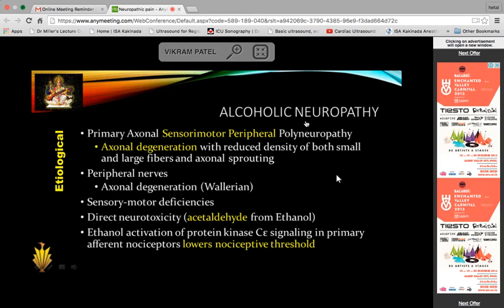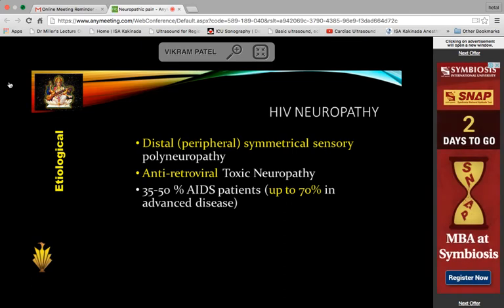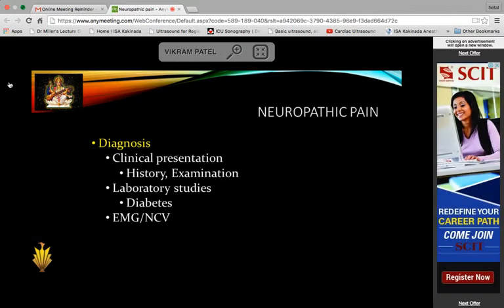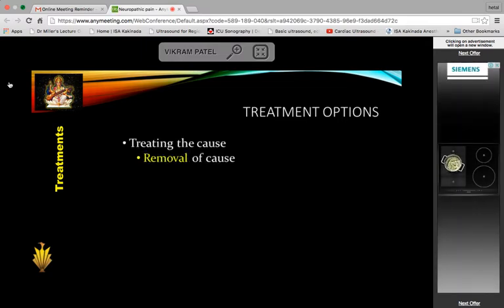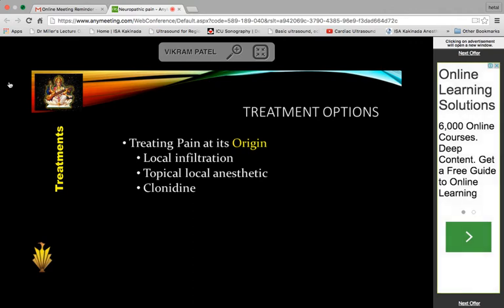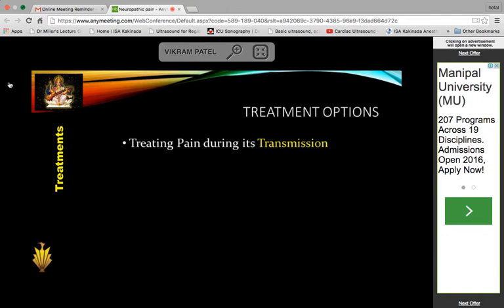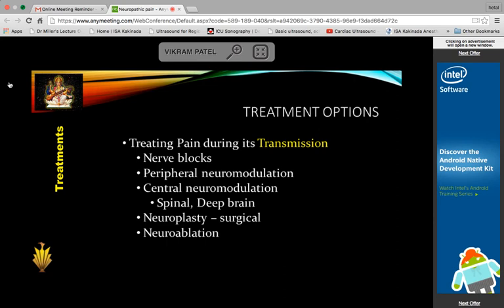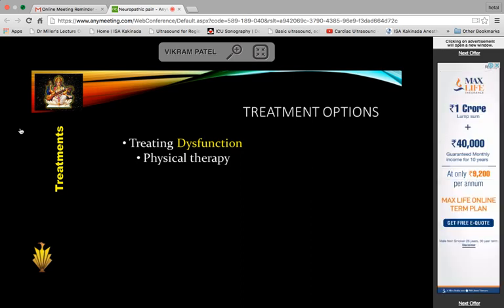Part 2 NEUROPATHIC PAIN DR VIKRAMBHAI PATEL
Dr Vikram Patelsir is reknown pain physician in USA. He is doing this free webinar for members of Facebook group The Anaesthetist Society (TAS).